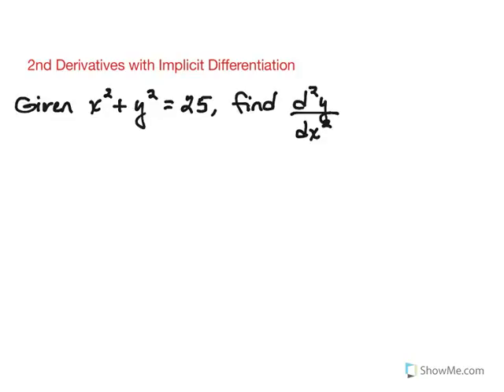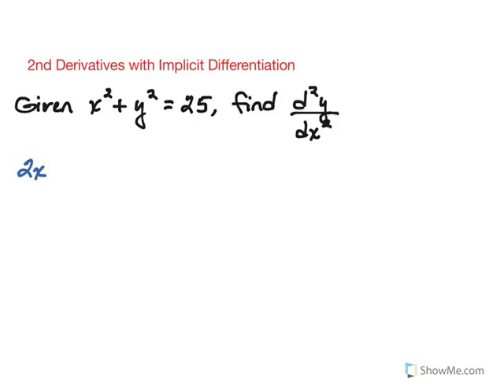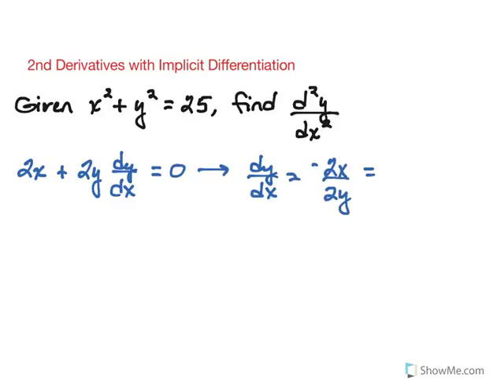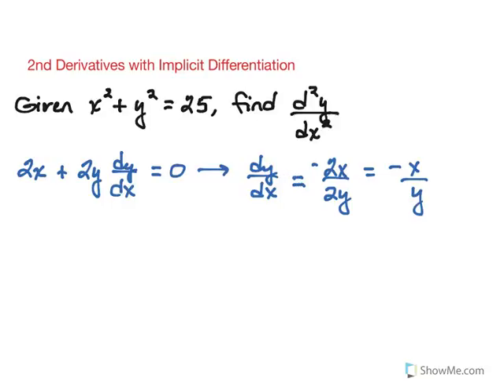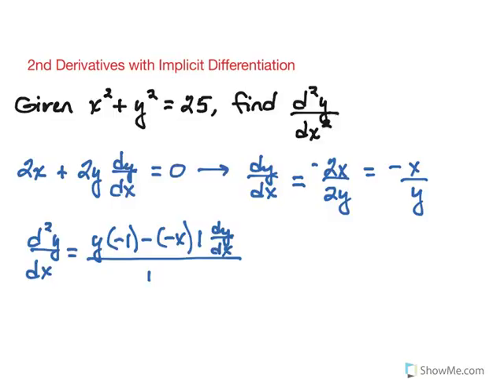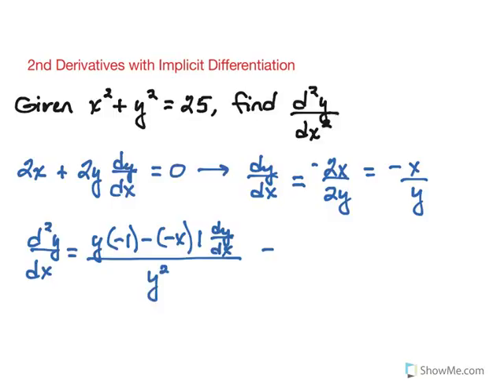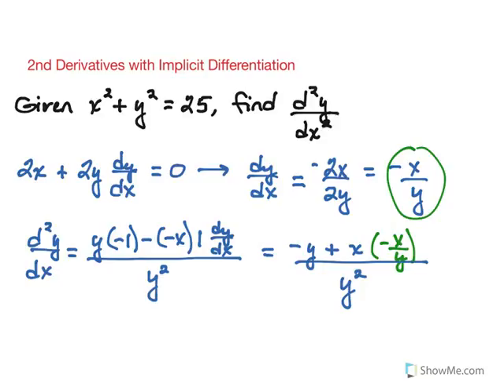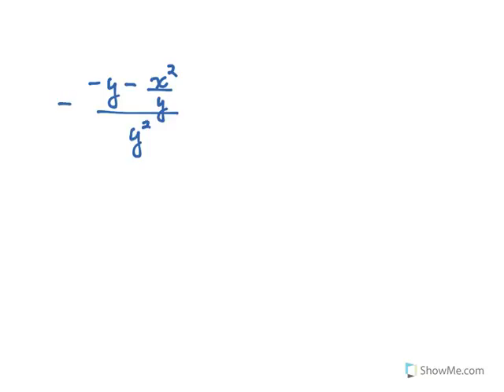2nd Derivatives of Implicit Differentiation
This is part of series of videos developed by Mathematics faculty at the North Carolina School of Science and Mathematics. This video explores derivatives of implicit differentiation.